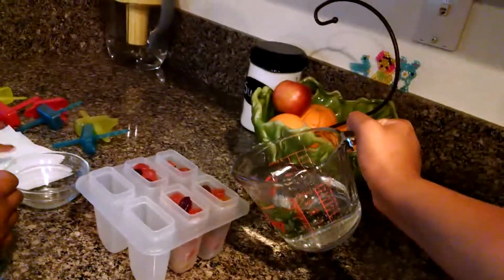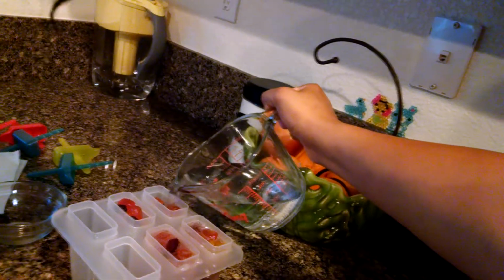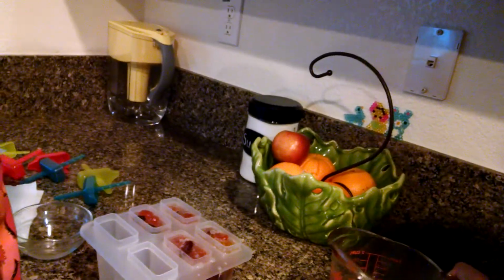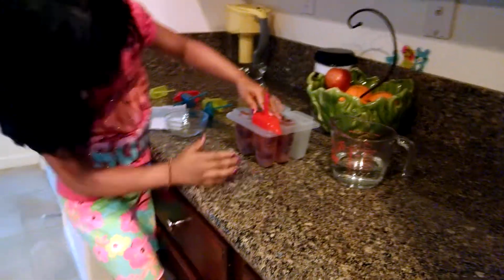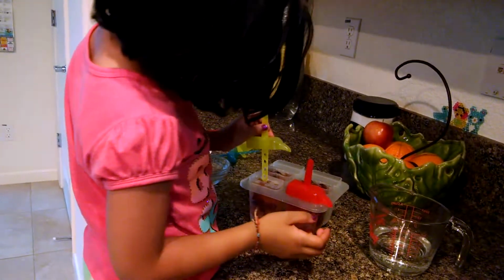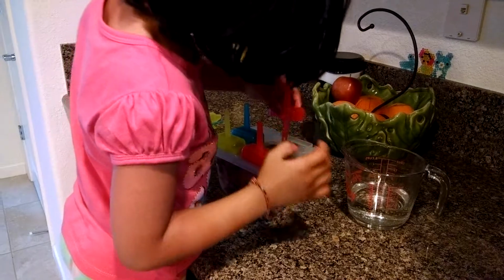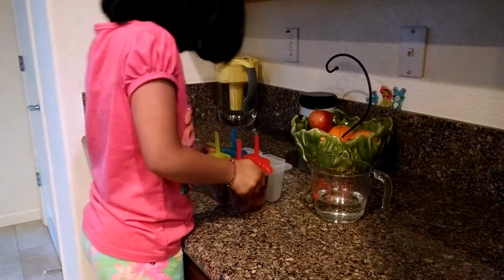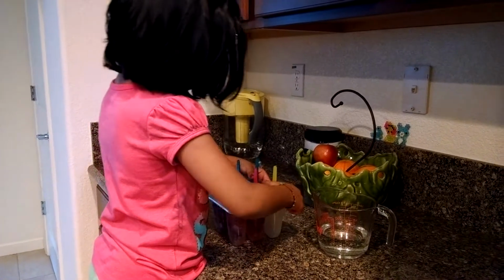Making gummy pops- Part 2